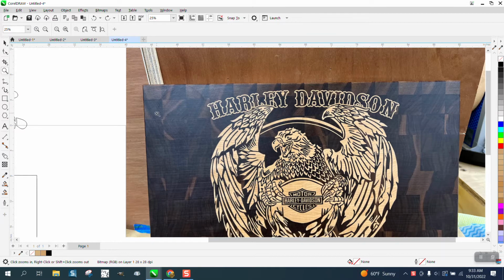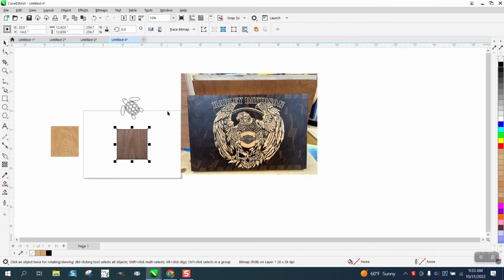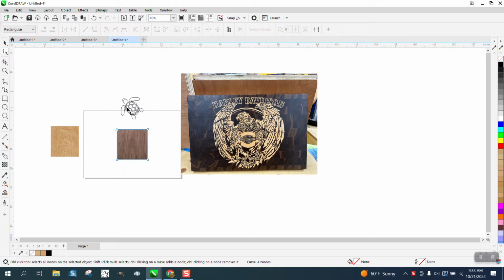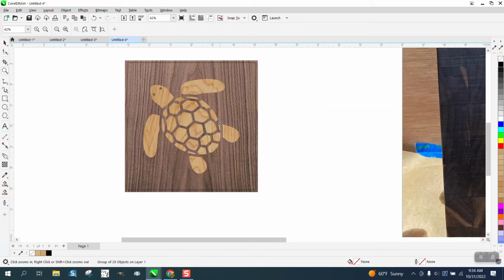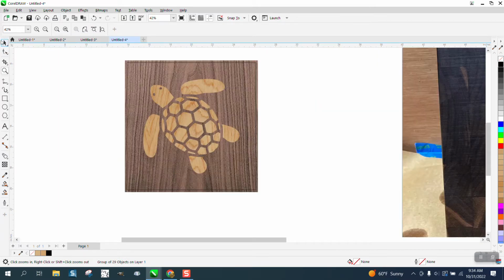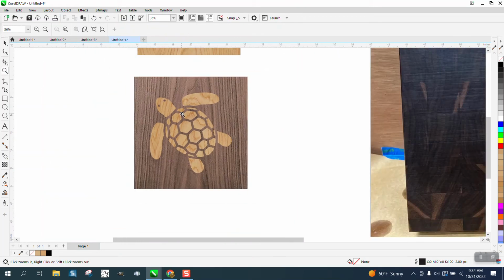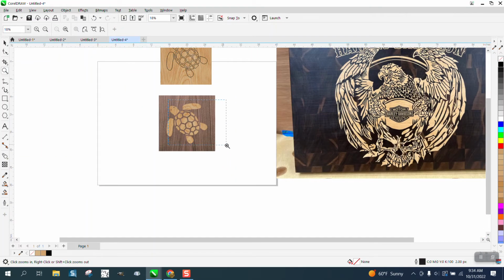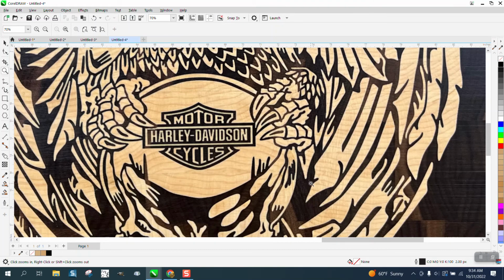Corel Draw Tips & Tricks Inlay and how to show what it would look like in COREL